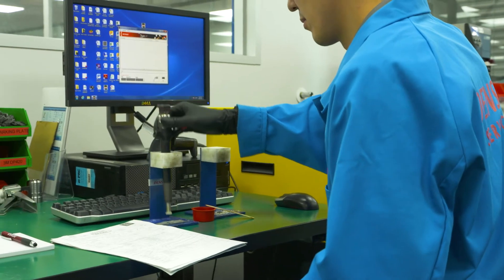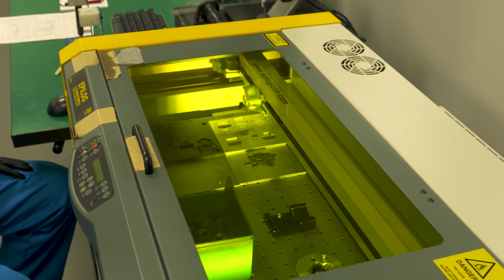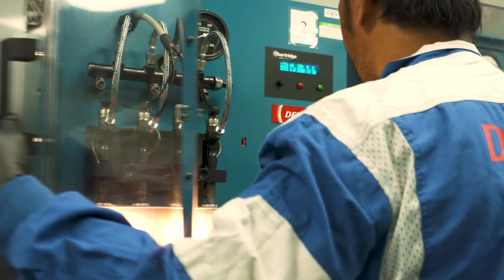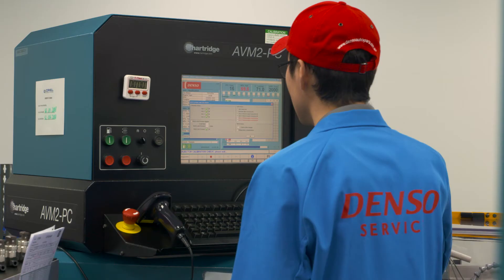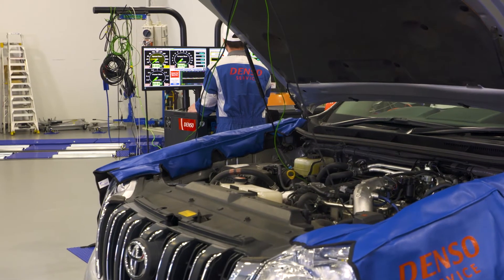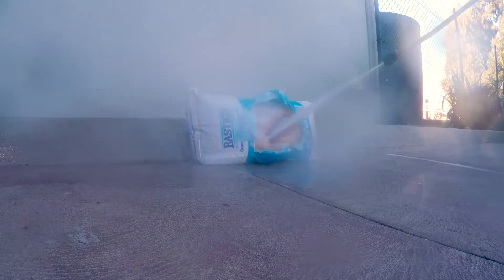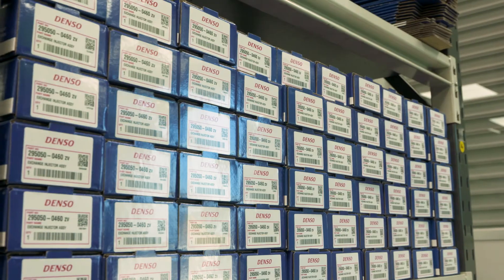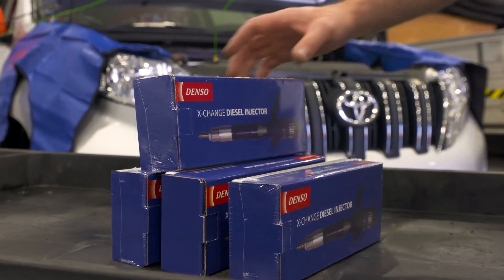DENSO 4WD Reman Injectors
Once you've seen these remanufactured injectors you won't want anything else in your 4WD!

ALWAYS ask your mechanic: "Will you use genuine DENSO parts?"